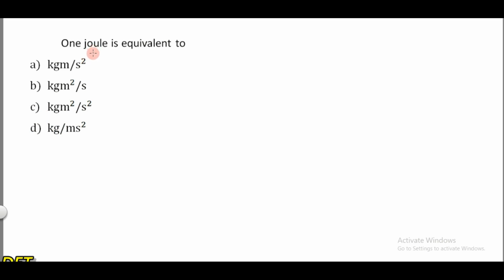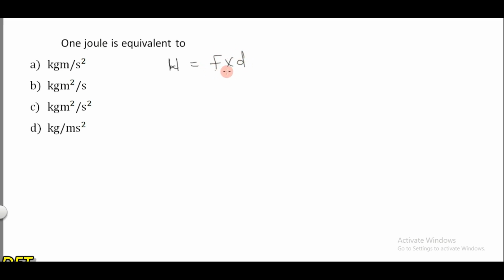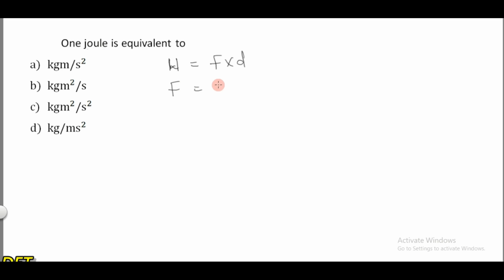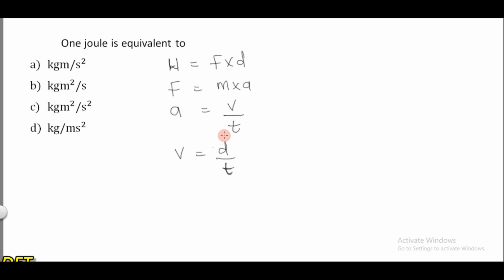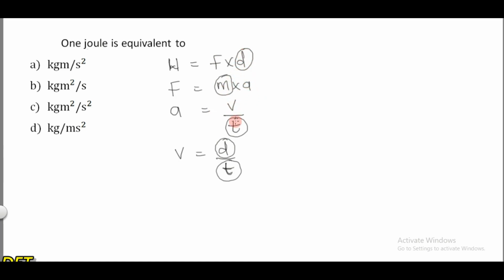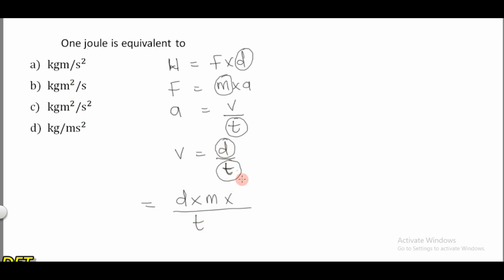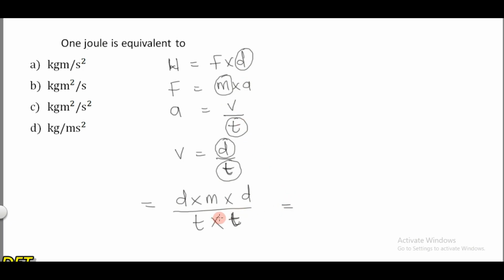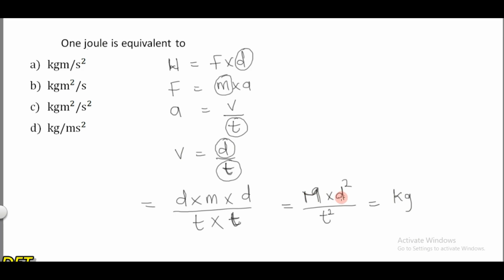Equivalent Of Joule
Joule is the unit for measuring work done